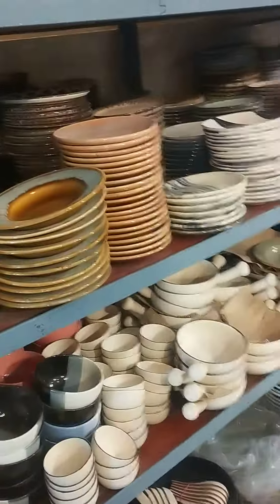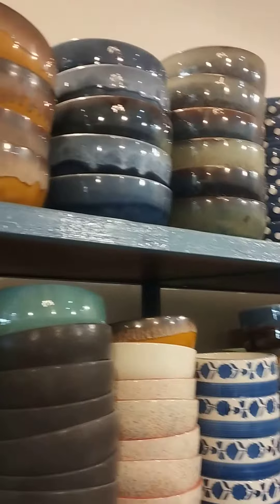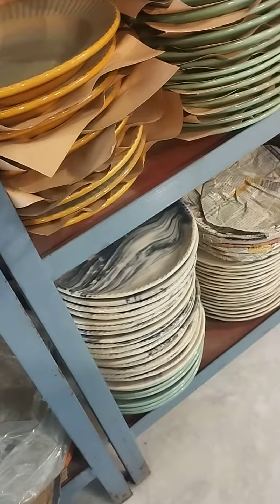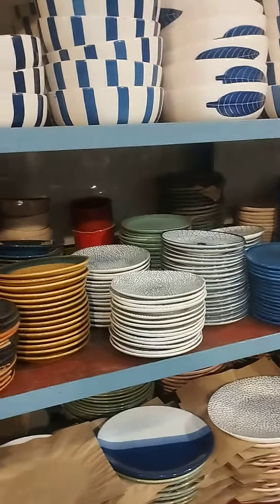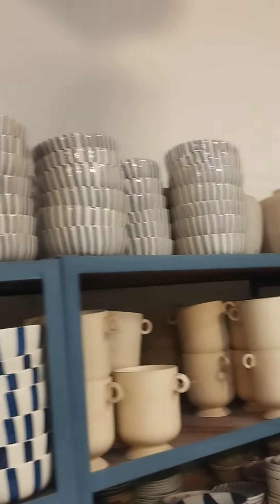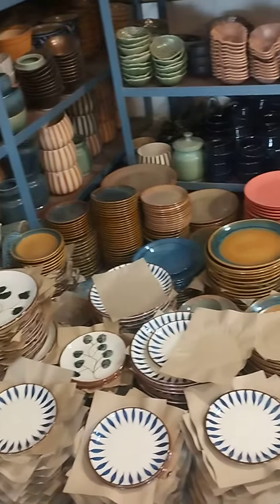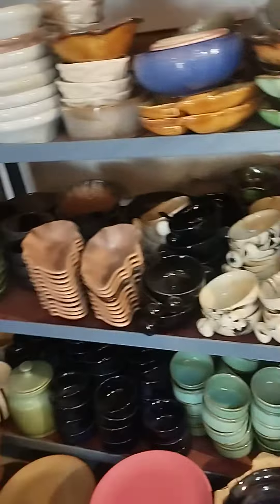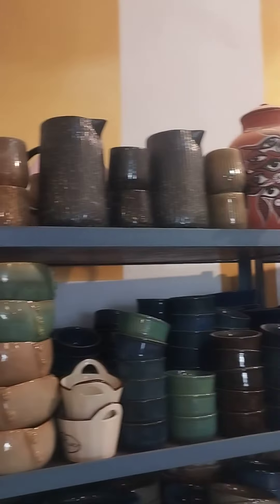CERAMIC PRODUCTS DIFFERENT TYPES BOWS CUPS PLATES MICROWAVE SAFE DISHWASHER SAFE LEAD FREE